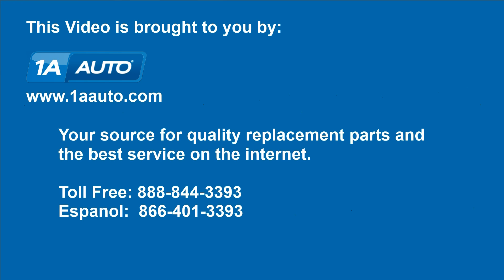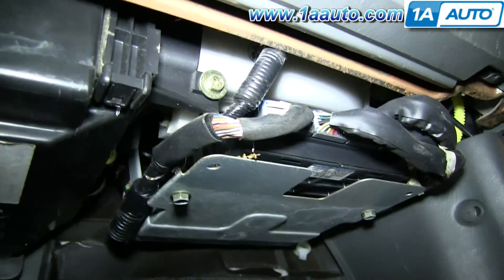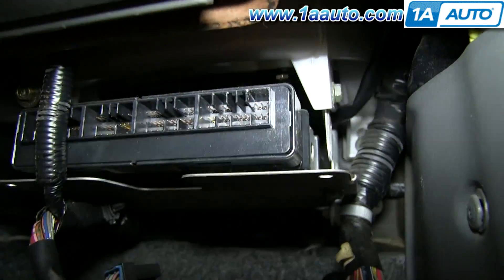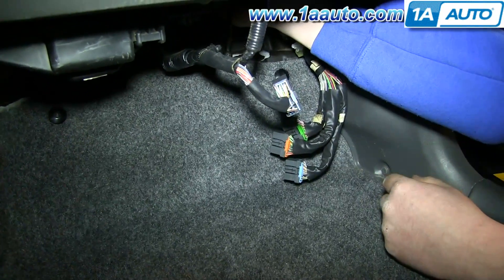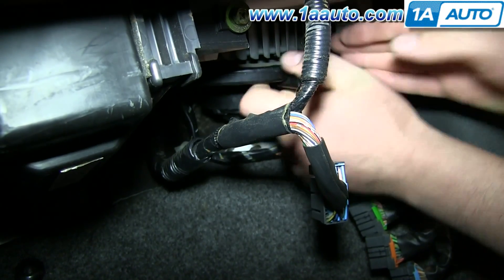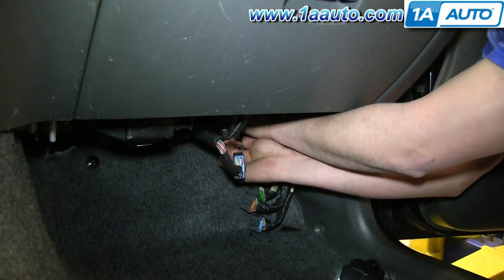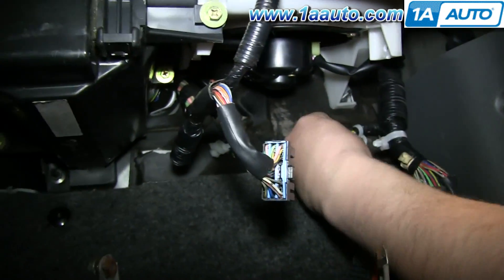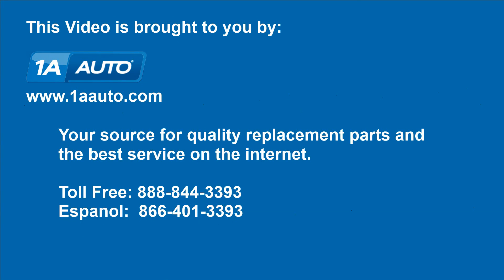How to Replace Blower Motor with Fan Cage 01-02 Suzuki XL-7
In this video, 1A Auto shows you how to replace a broken blower fan motor. This video applies to the Suzuki XL-7, years 01 and 02.

This process should be similar on the following vehicles:
2002 Suzuki XL-7
2003 Suzuki XL-7
2004 Suzuki XL-7
2005 Suzuki XL-7
2006 Suzuki XL-7

• Swivel